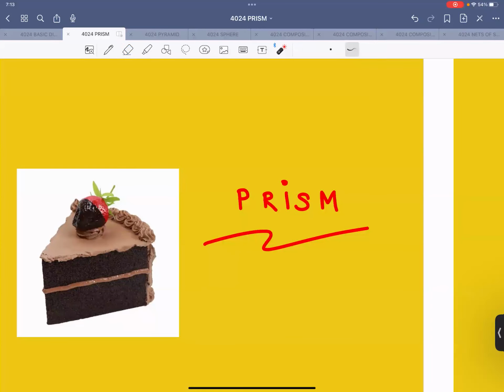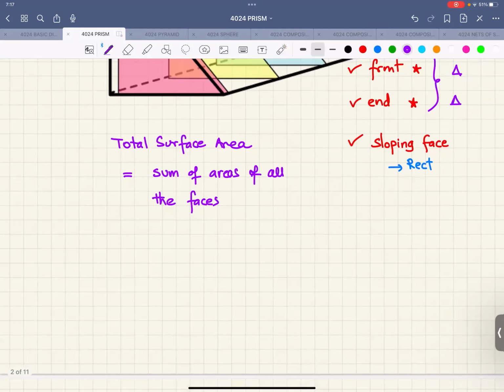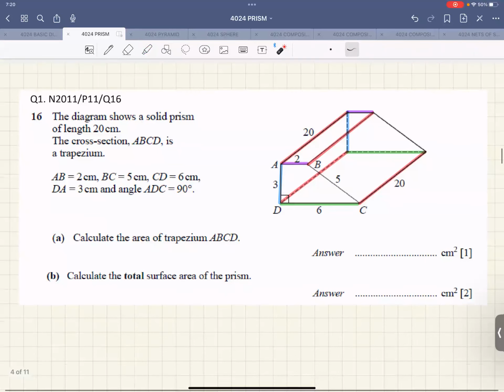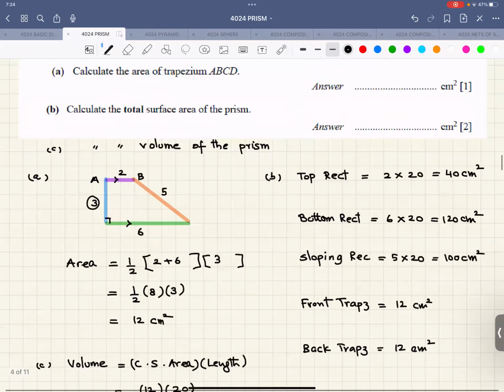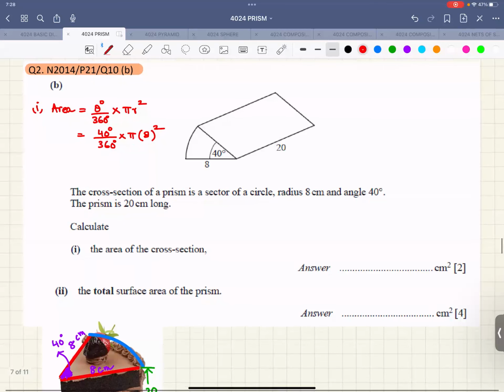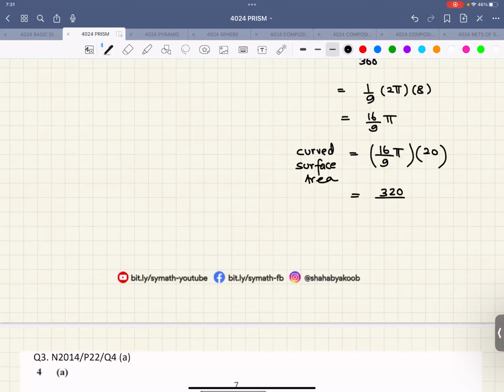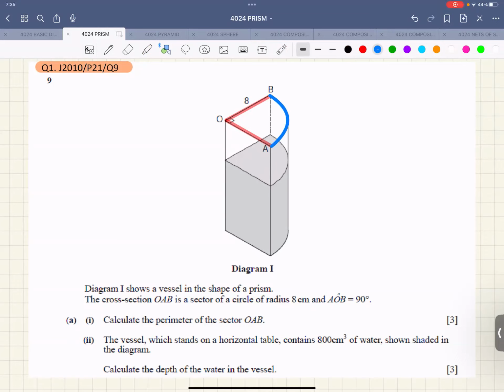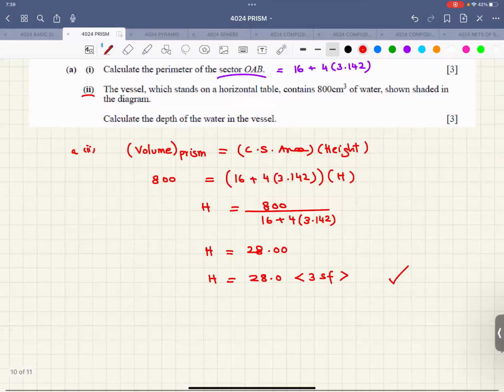MATHEMATICS | 3 D MENSURATION | PRISM | O LEVEL 4024 | IGCSE 0580